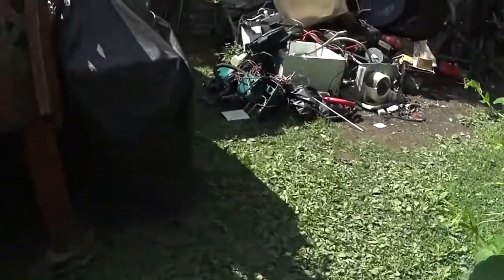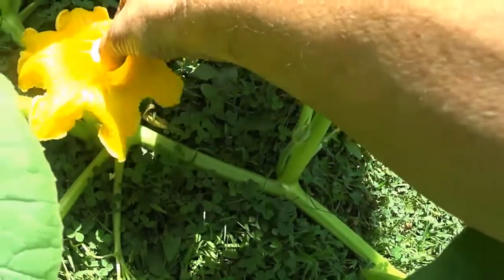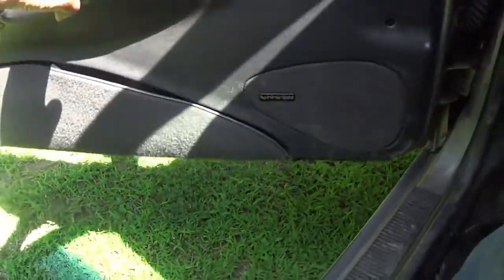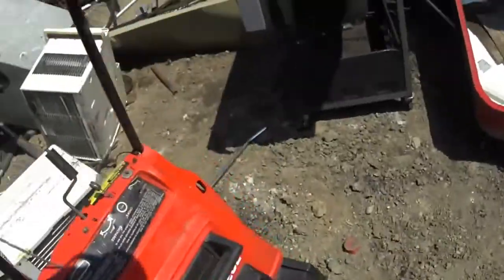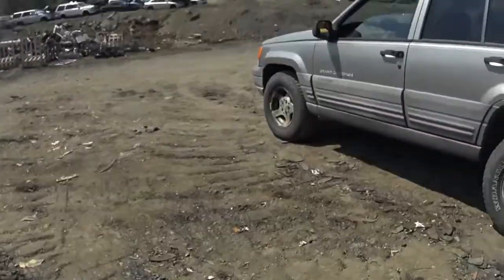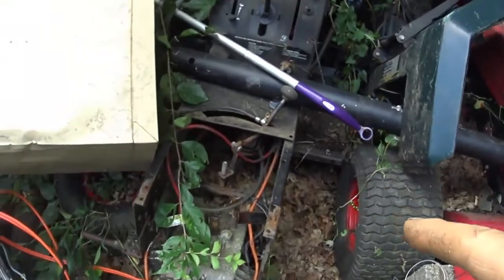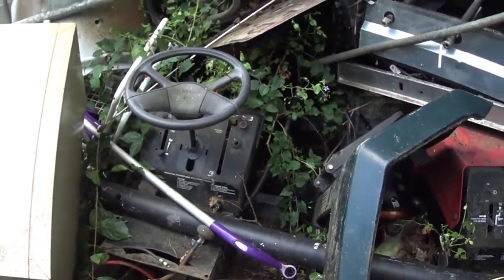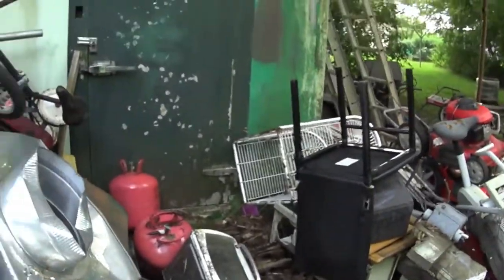Cashing in my scrap metal for gold the dream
Getting things done cashing ing in scrap metal for cash to buy storage unit fill shed with storage unit stuff I call gold we will go through it together when I win it.